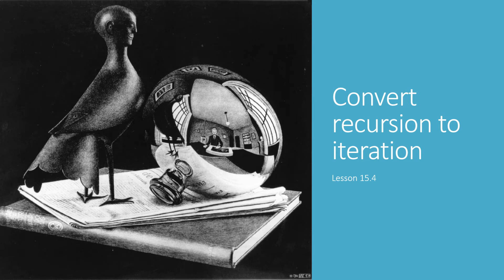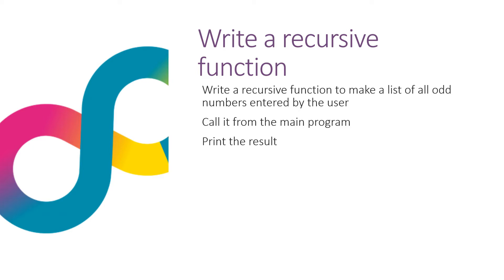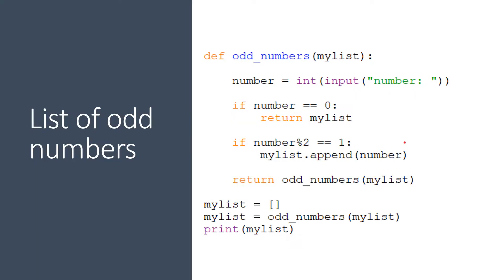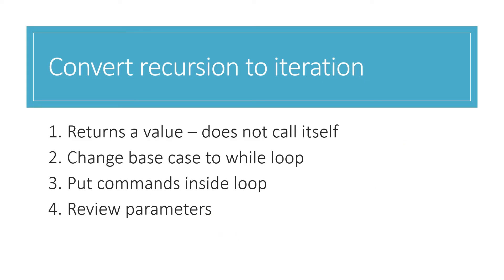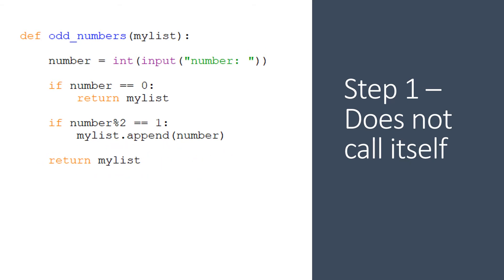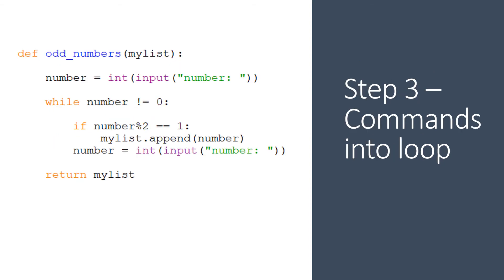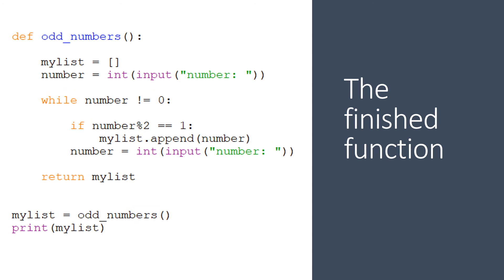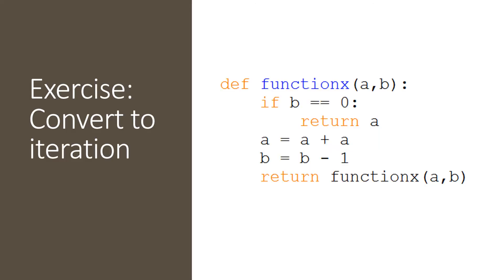15 4 Convert recursion to iteration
In this lesson you will learn how to turn a recursive function into one that uses a loop.